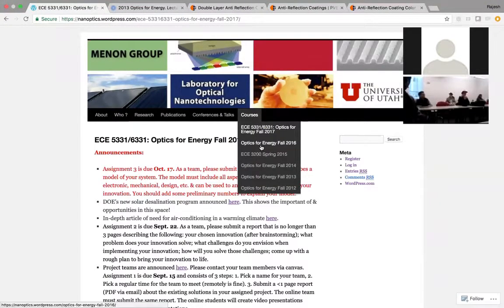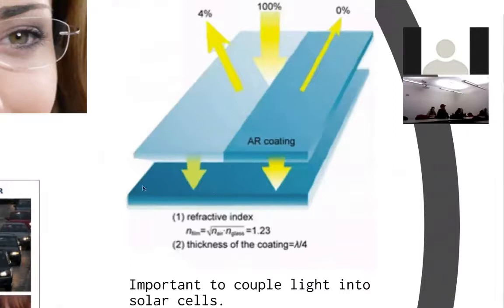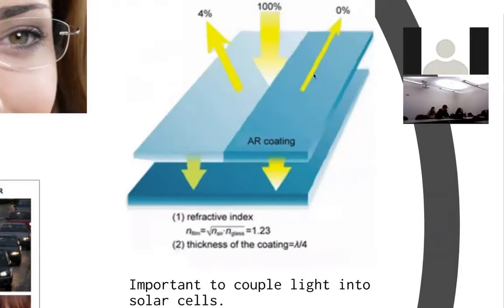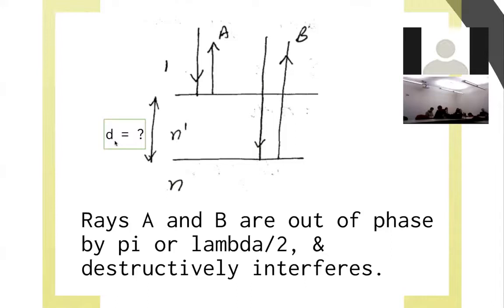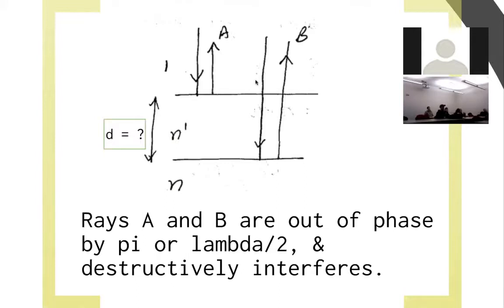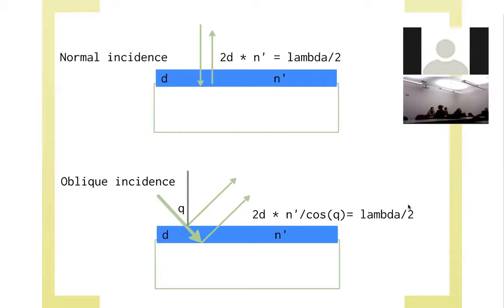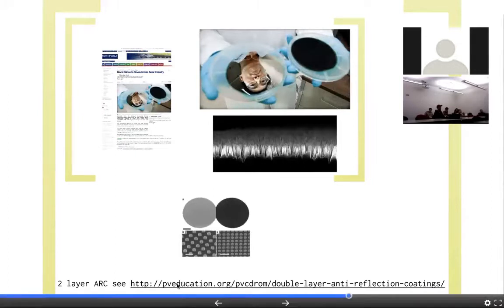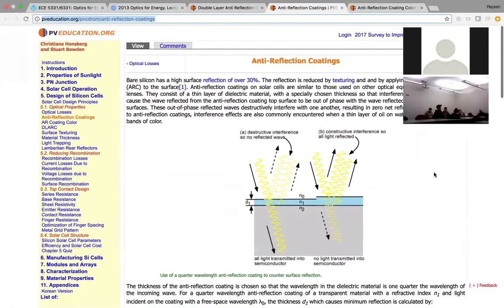Week7 L11 ARC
Anti-reflection coatings
Fall 2017